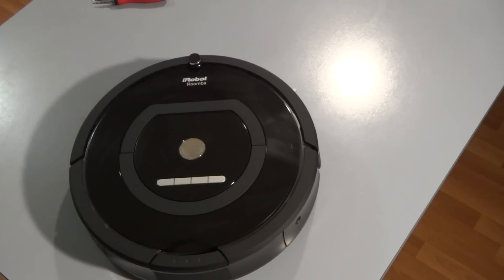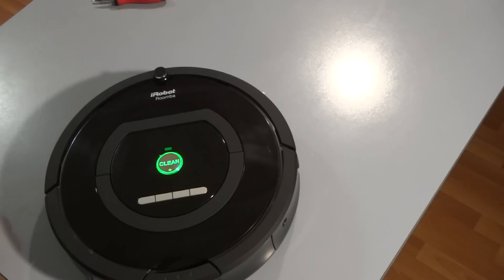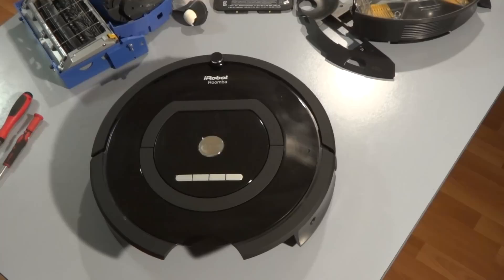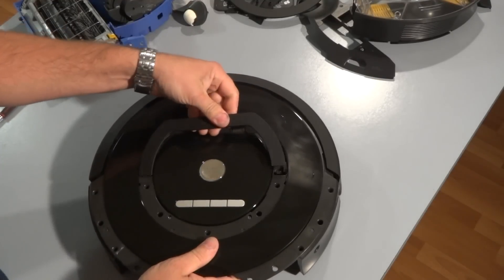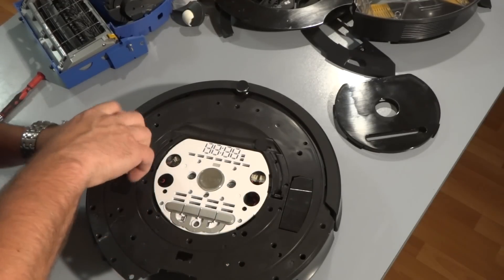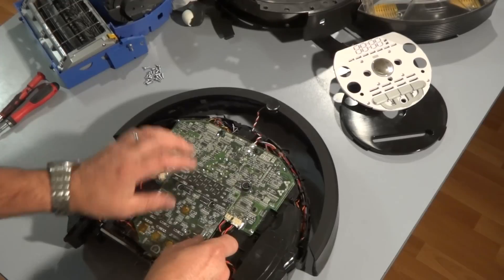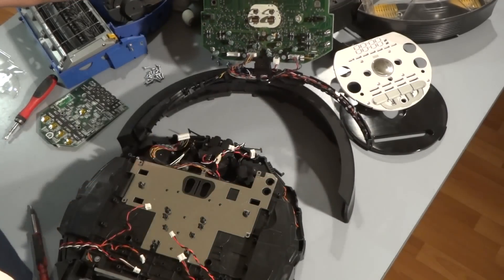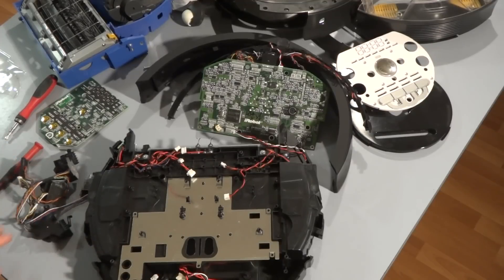How to Disassemble and Replace the Bumper Sensors on the iRobot Roomba 700 Series Part1